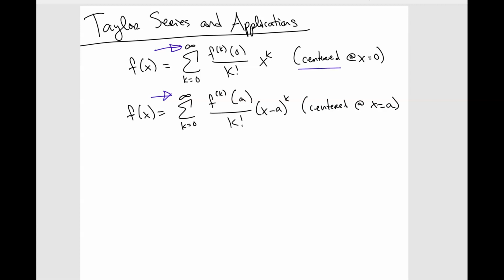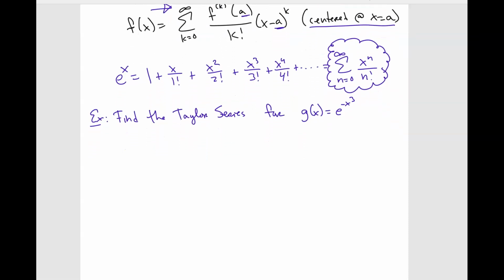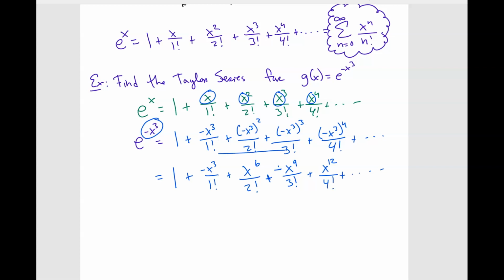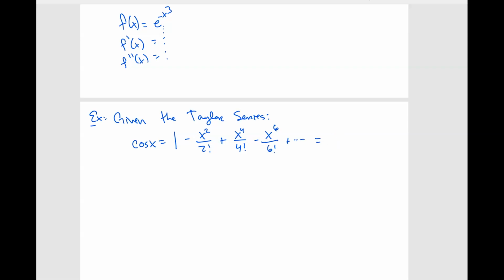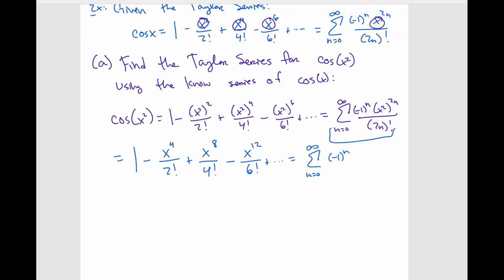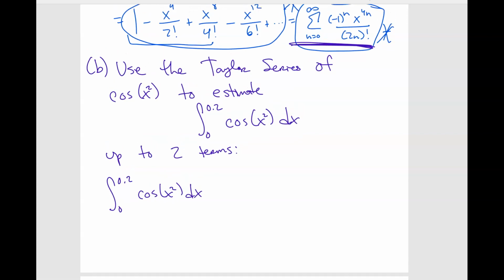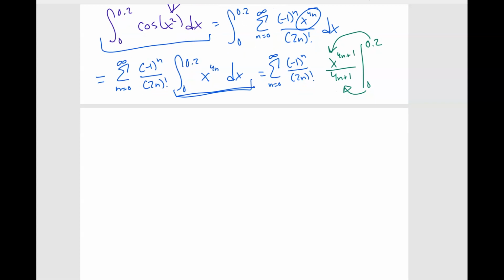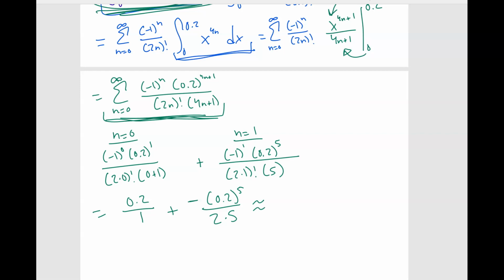Math 122: Taylor Series Applications